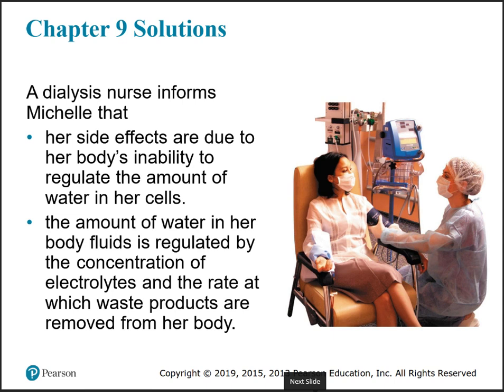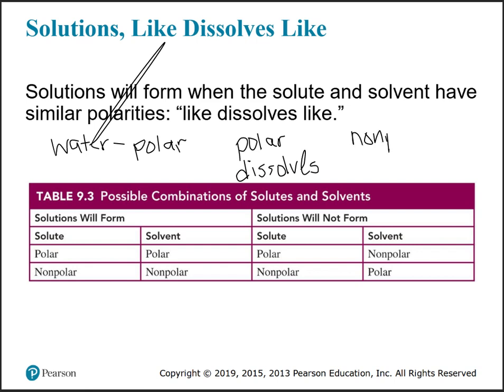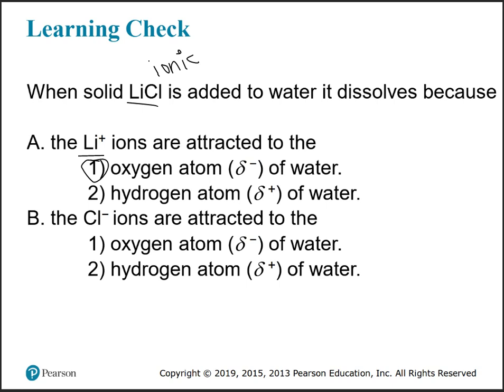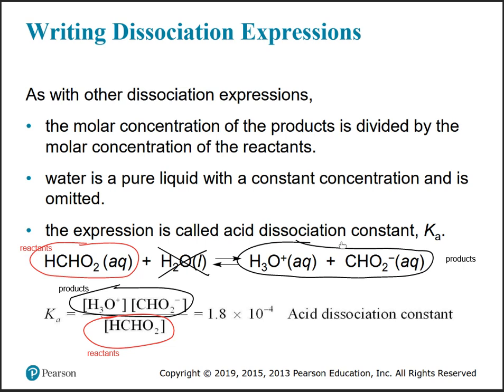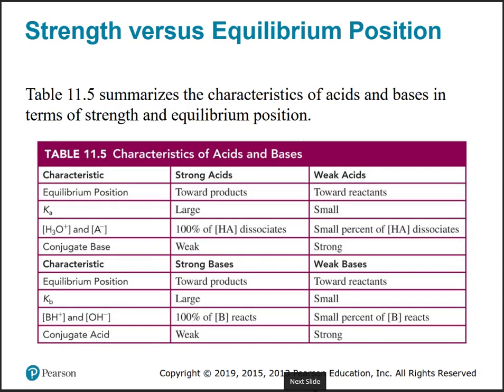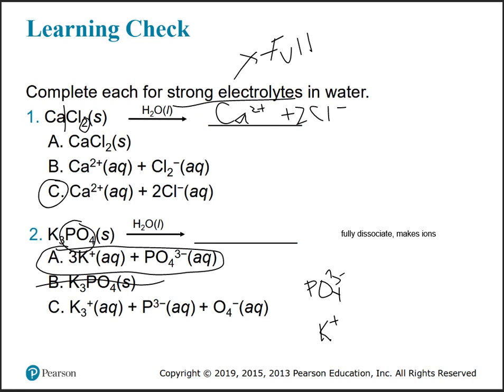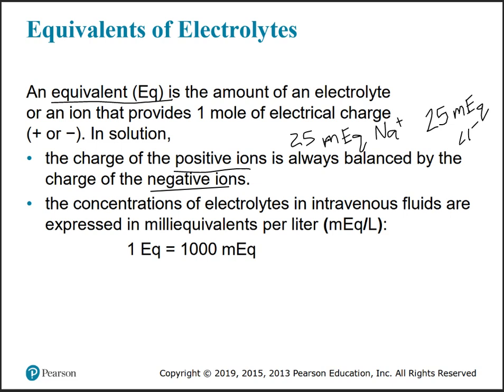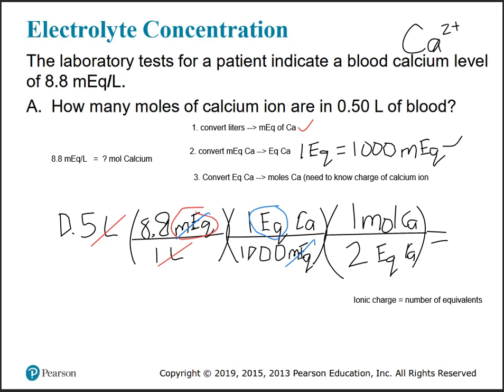CHEM 104 - Chapter 9 Sec. 1 & 2 (Solutions) and Chapter 11 Sec. 4 (Acids & Bases)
We are discussing solutions - what is a solution, what are electrolytes, etc - as well as throwing in relevant information about acids & bases, which are also solutions -- funny how that works.